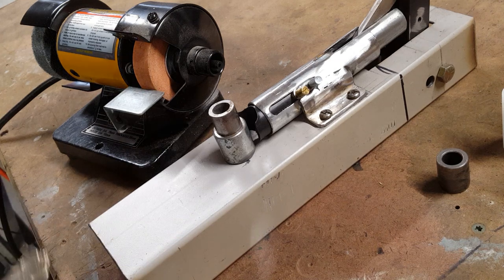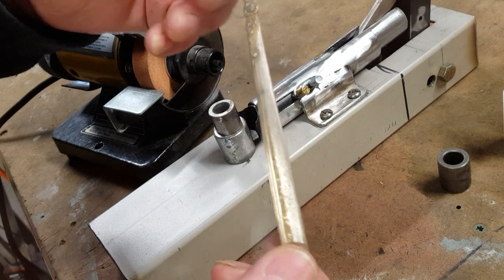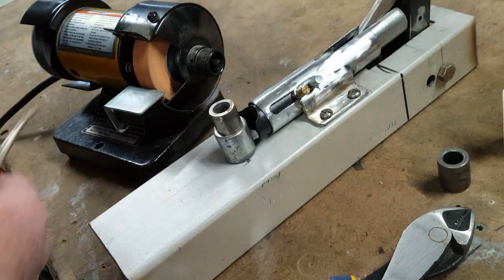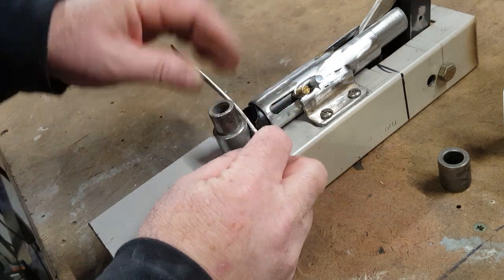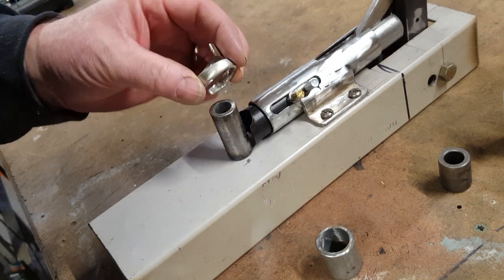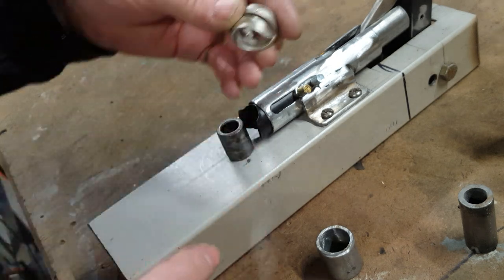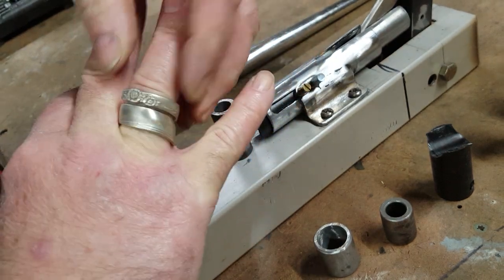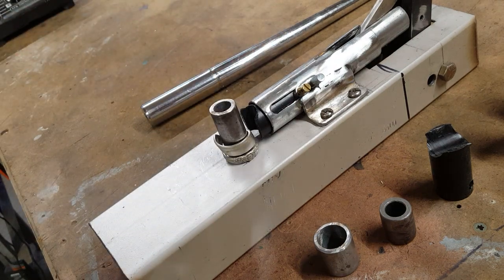HOMEMADE RING BENDER, SILVER FOLK RING 1955 OLIVE PATTERN, follow other videos to make this tool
dctmakes correction not Rogers,  Oneida Prestige G.A.  pattern Olive fork  1955

HOMEMADE RING BENDER, SILVER FOLK RING 1955 OLIVE PATTERN